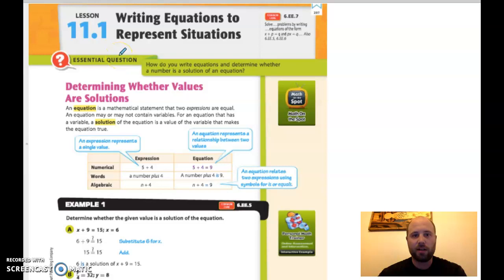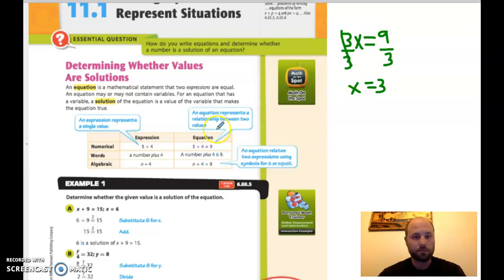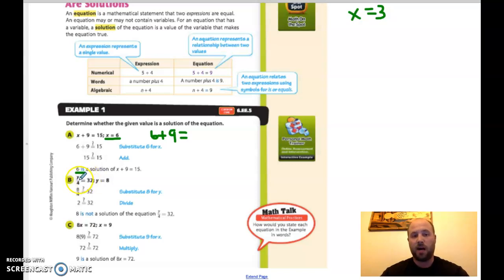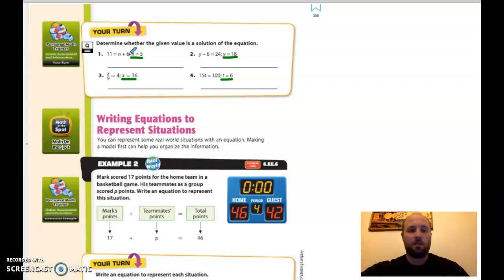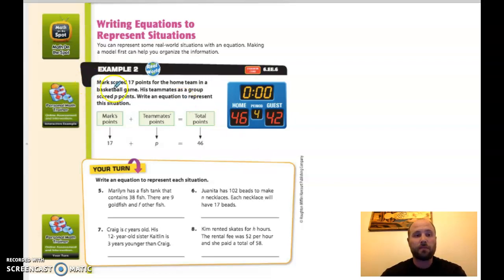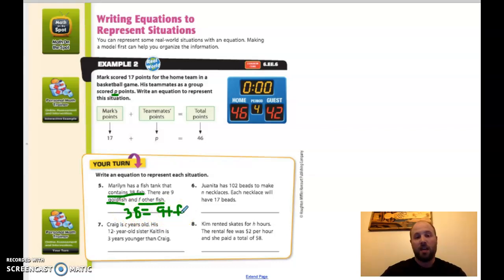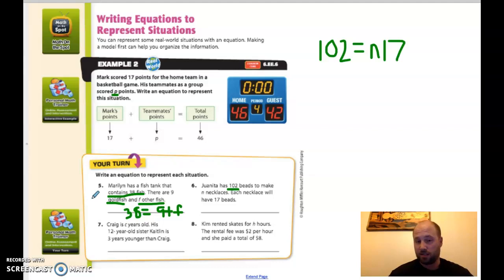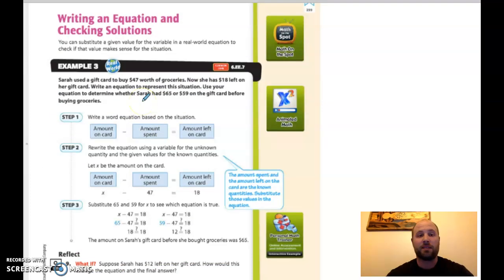Lesson 11.1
Flipped Classroom